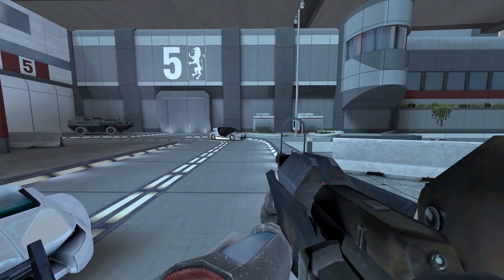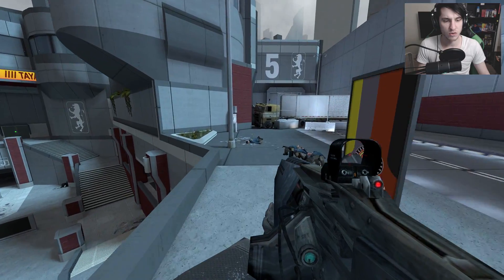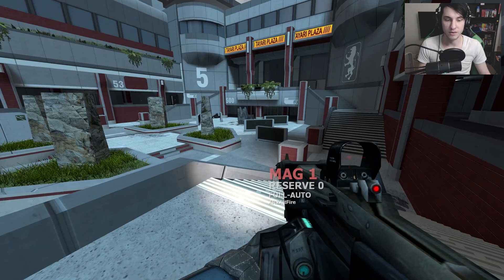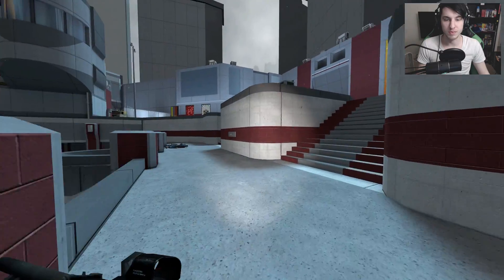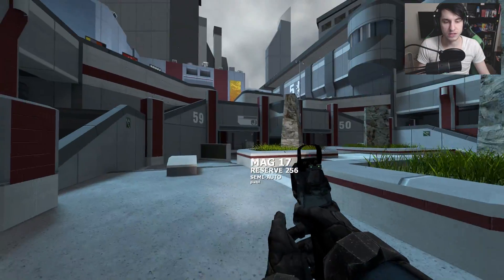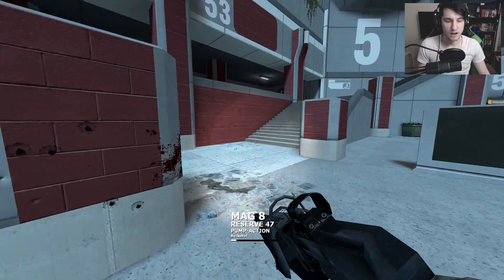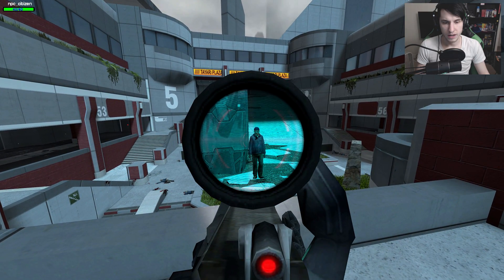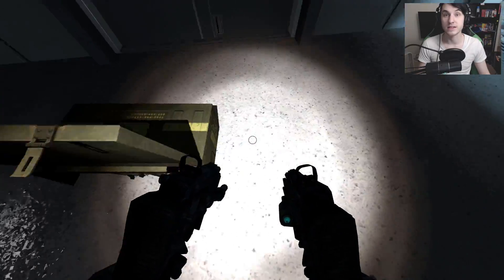Garry's Mod | These New Combine Weapons Are AMAZING | Mod Showcase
Hey guys! Today we take a look at some new combine weapons! Expanding upon the awesome futuristic aesthetic these fit right in.

Mods by Fasale, Loadingue, Ief, Horner.tj, Yarr,

BIG Thank you to my patrons!
Robert Kirkup
Cassidy Brummer